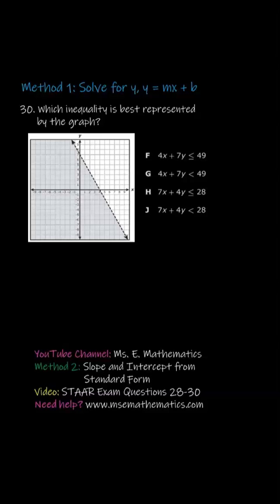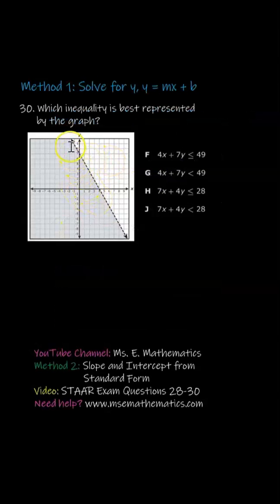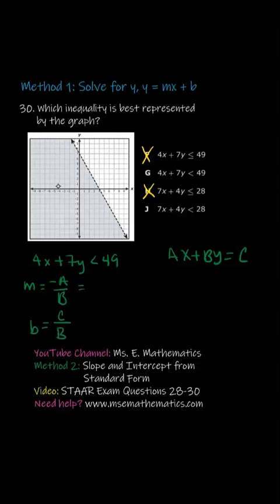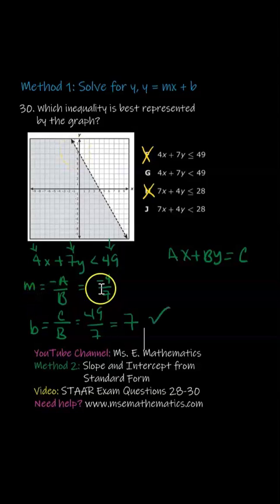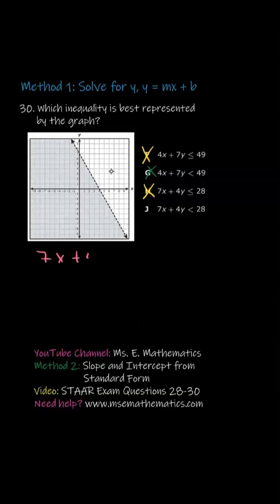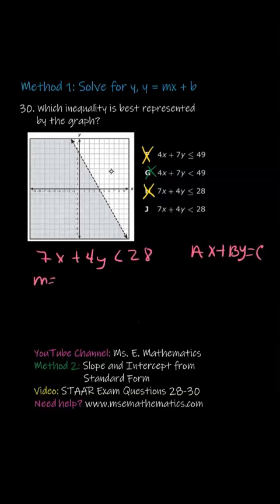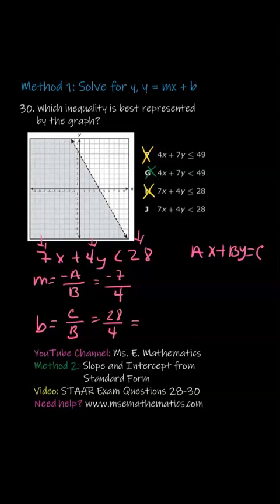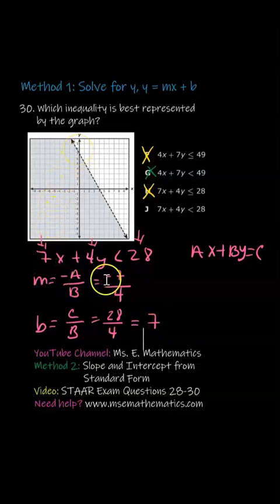STAAR Released Exam May 2021 | Question 30 Graphing Inequalities in Two Variables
You can enroll in one of my classes if you wish to complete assignments:

Provided by Screencast-O-Matic's stock music free of license